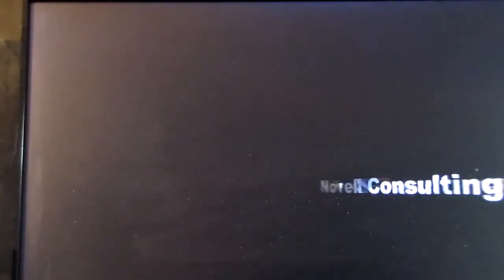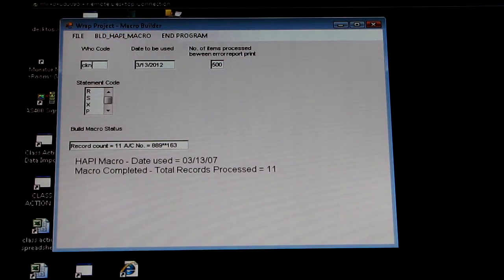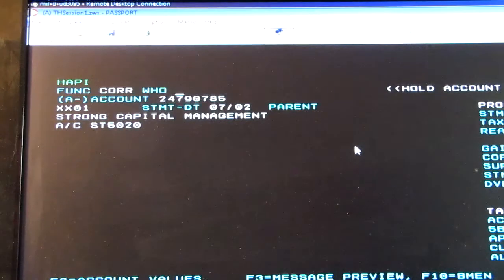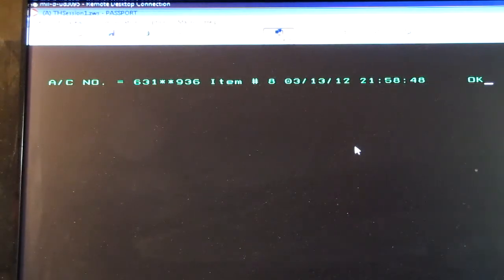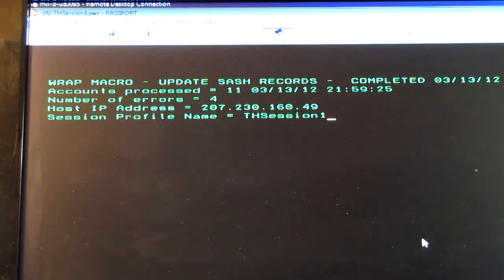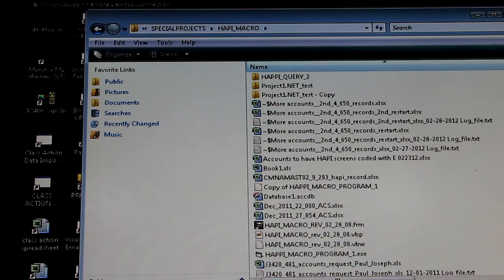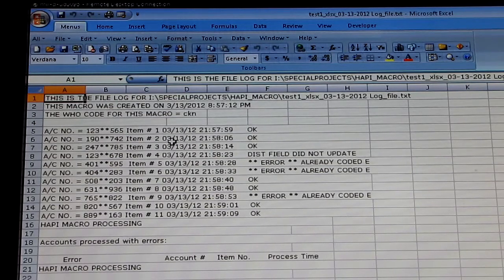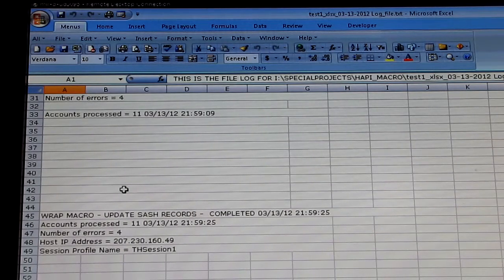Video Demonstration Of Automated Macro Application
Demonstration Video of application that produces a *.zmc script file for repetitive data entry. As part of the application, the script program also includes the capability of writing a log *.txt file for reviewing the entries entered.